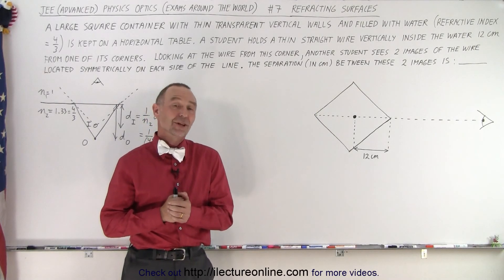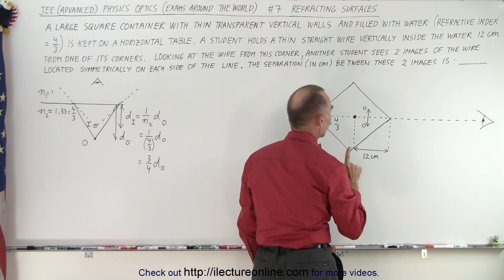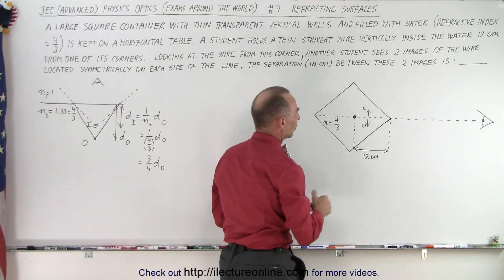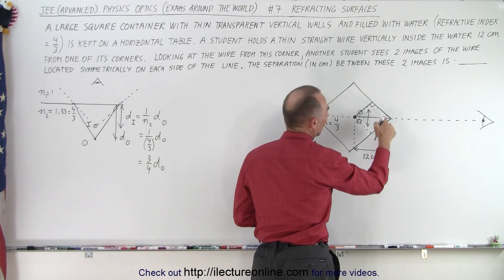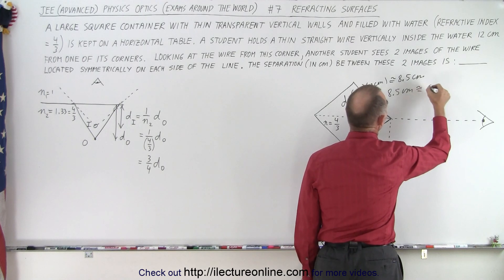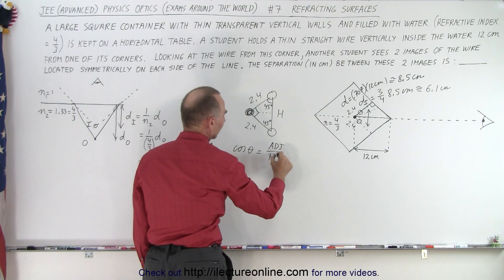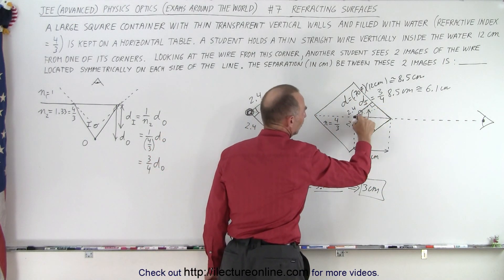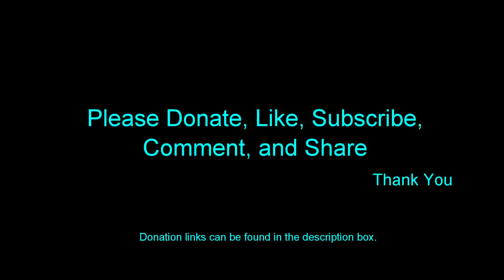JEE Advanced Physics 2020 Paper 2 #1 (#7) Refracting Surface***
A large square container with thin transparent vertical walls and filled with water (refractive index=4/3) is kept on horizontal table. A student holds a thin straight wire vertically inside the water 12cm from one of its corners. Looking at the wire from this corner, another student sees 2 images of the wire located symmetrically on each side of the line. The separation (in cm) between these 2 images is?

Next video in this series can be seen at: